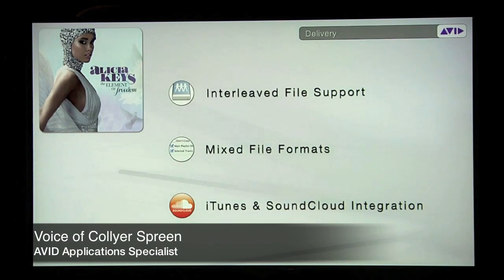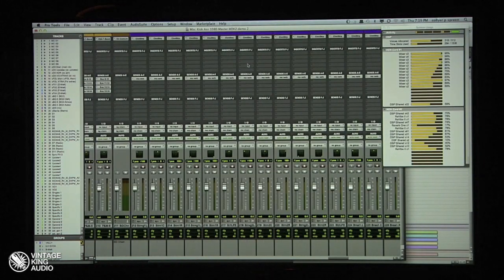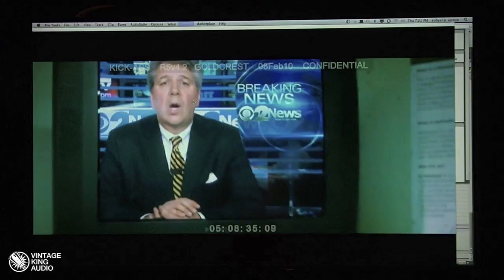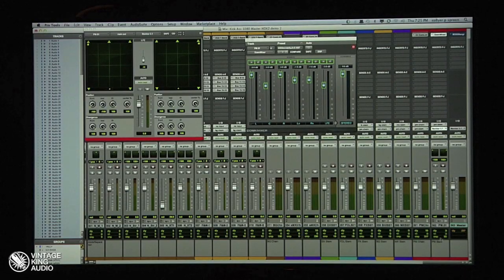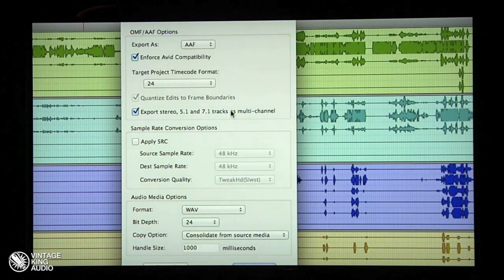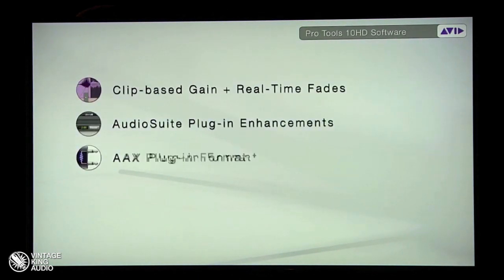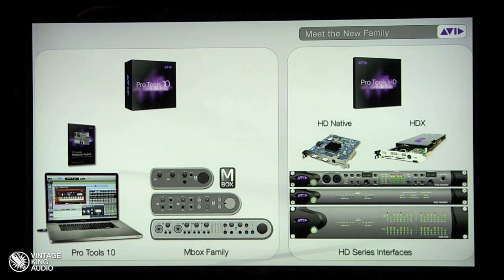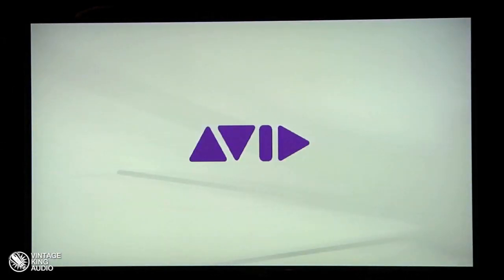Avid Pro Tools 10 & HDX Explained Part Three | VintageKing.com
AVID Applications Specialist Collyer Spreen explains the new and exciting features of Pro Tools 10 and HDX.